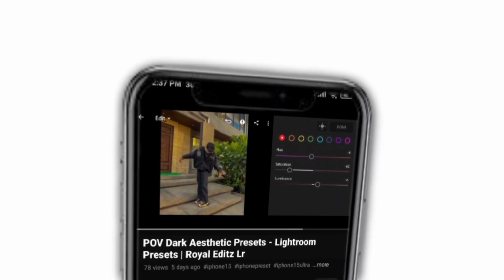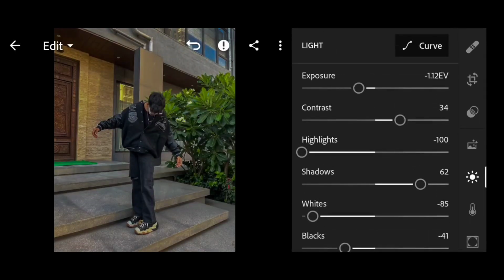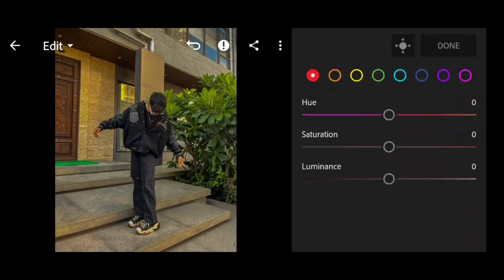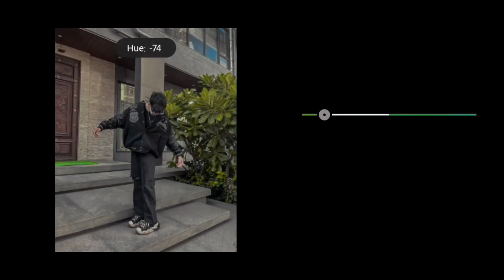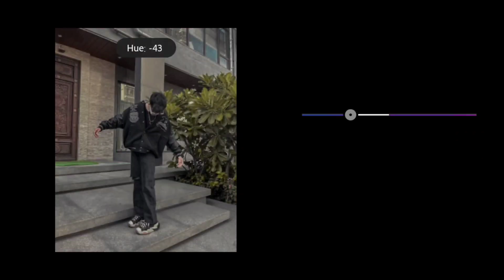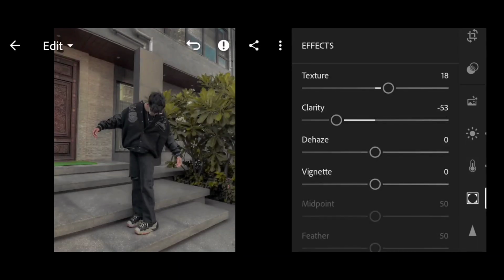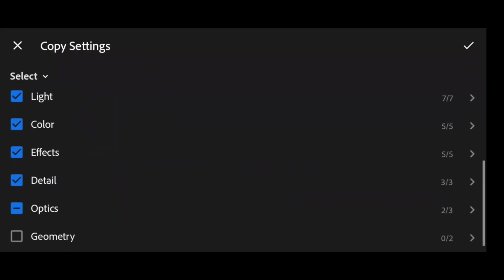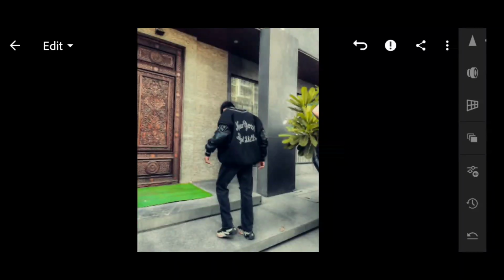POV Dark Aesthetic - Lightroom Presets | How to Edit Dark Aesthetic Photos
How to Edit Dark Aesthetic pictures | How to Edit Instagram feed Lightroom presets

Hello friends,
this is my channel, in this channel you will get information about photo editing.

Three ways to get this Filter / Presets:

• You can follow the editing steps on the video (Edit manually).

This will allow me to dedicate more of my time into research for better, more valuable tutorials for you. It will also help me to produce 3-4 more videos a week.

SAVE TIME!

Password will appear as (i) card at the upper right corner of the screen.
(i) Card feature only works on the Official YouTube App(Mobile)
Make sure YouTube app is up to date.
Do not download the video before watching it on YouTube app.
All up-to-date browsers are supported (i) Card feature
(Computer)

►Hey

If you are a [ Photographer/Model] Then you can collaborate with us! For more information please contact

comments! go

⚠️A WARNING

Everyone who put the password in the comment

section below will be blocked :)

Royal editz lr

Solve queries

 aesthetic presets lightroom mobile
 aesthetic presets download
 aesthetic presets lightroom free
 aesthetic presets lightroom